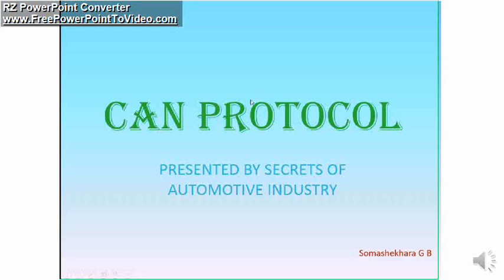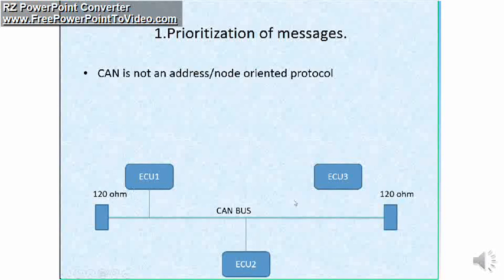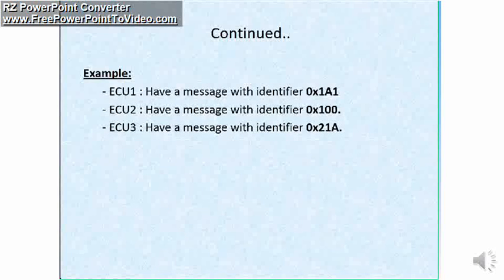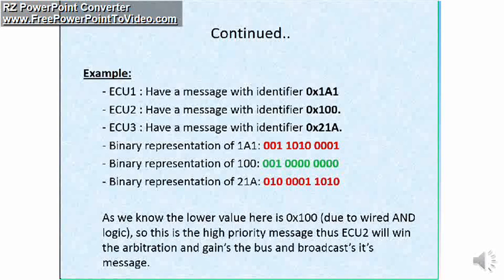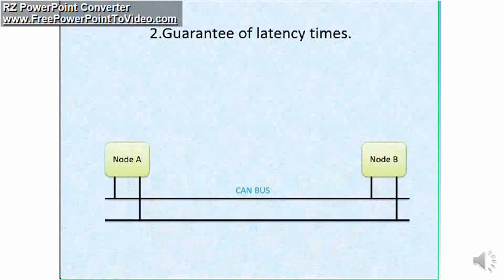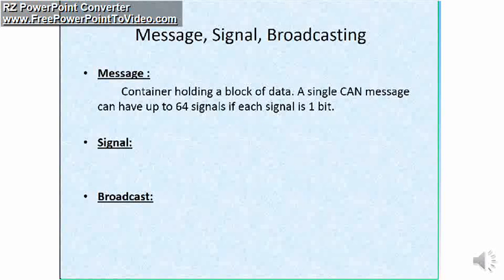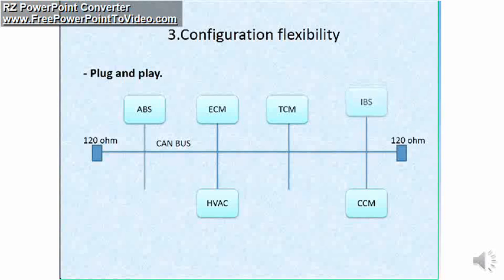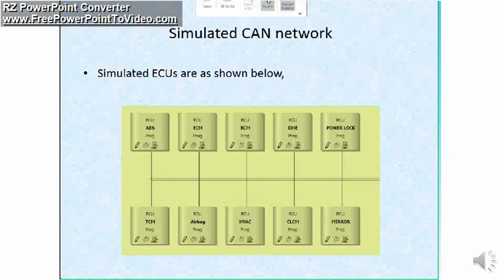CAN protocol basics. PART2, Properties.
This video explains the properties of CAN protocol in detail.